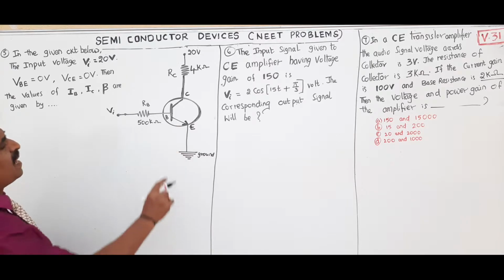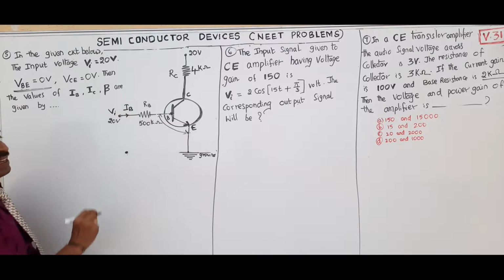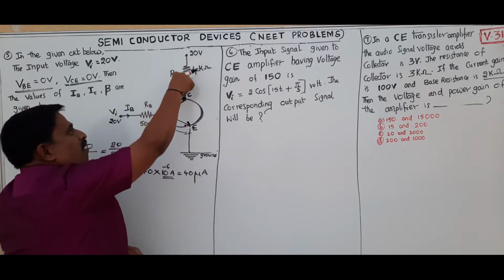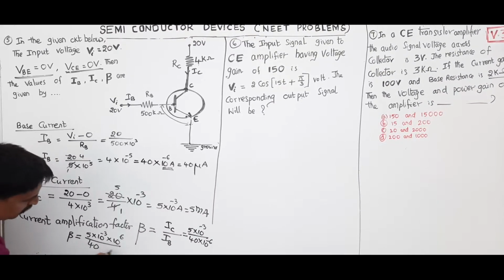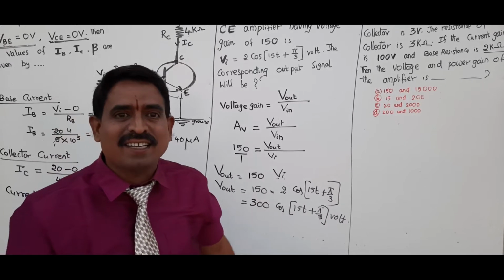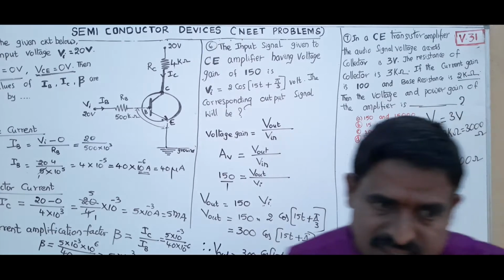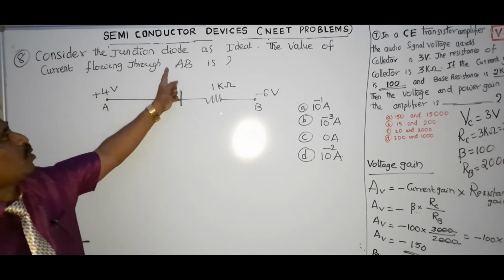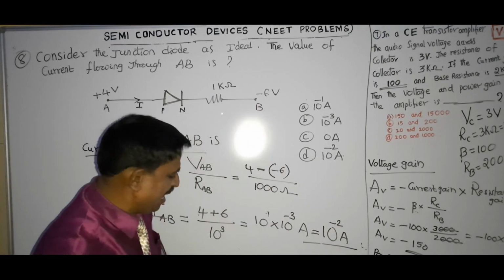SEMI CONDUCTOR DEVICES | NEET | PART-2 | CLASS-12 | PHYSICS | NARASIMHA RAO SIR